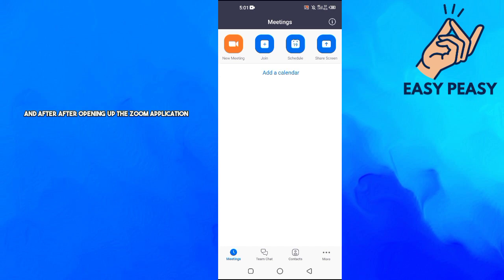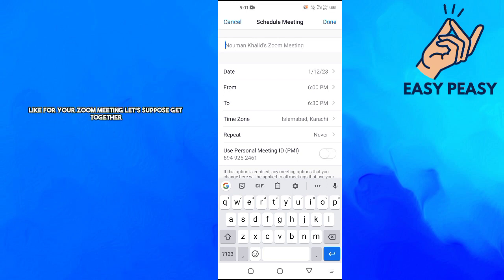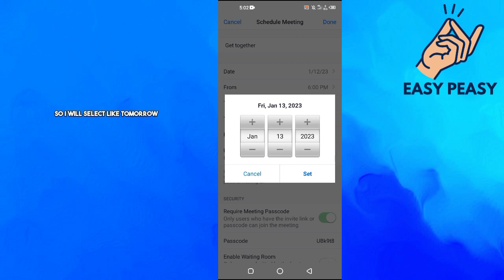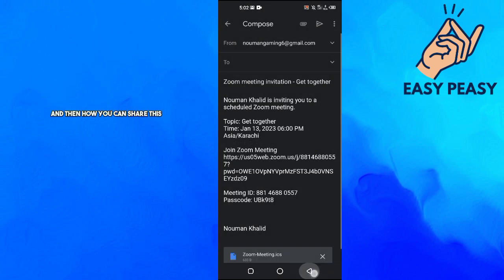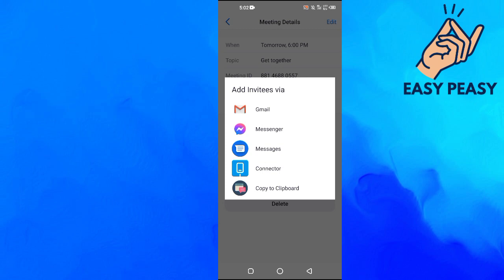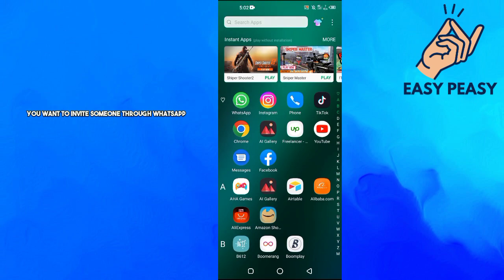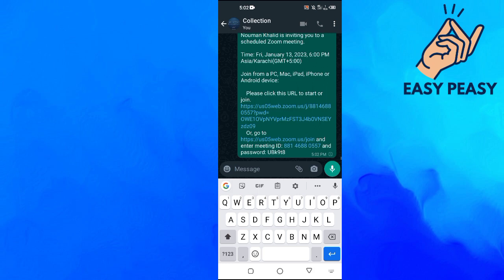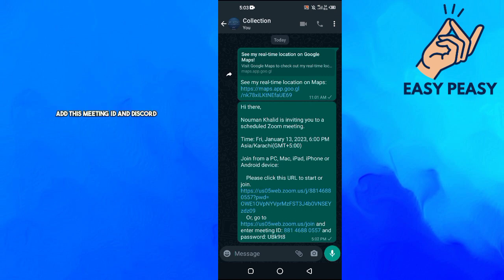How to Schedule a Zoom Meeting and Invite Someone (2023)